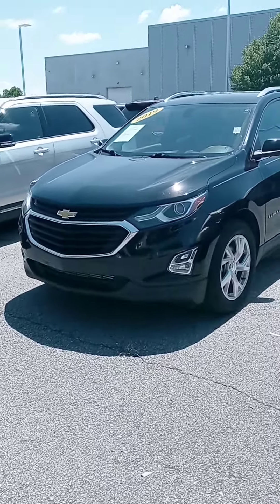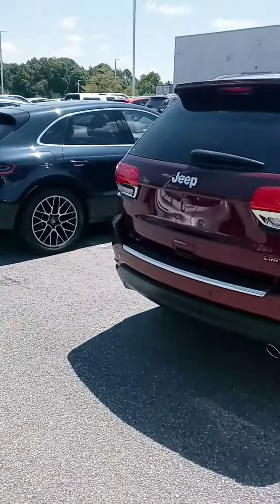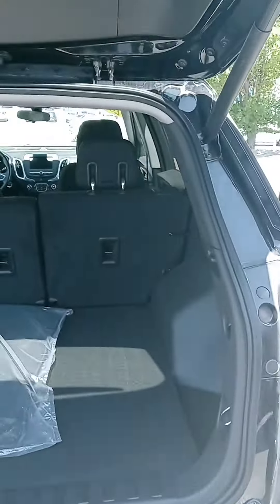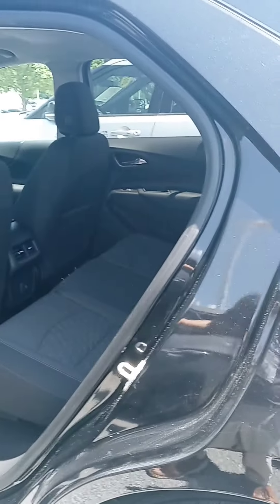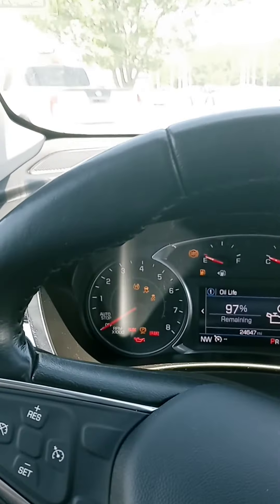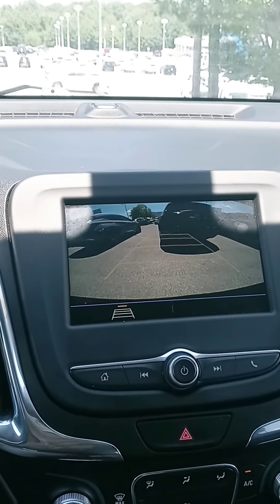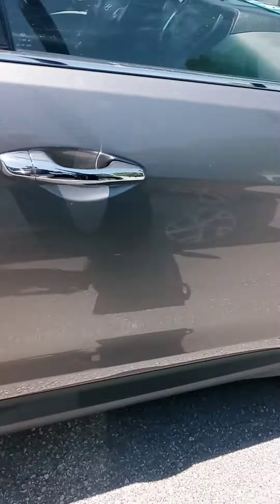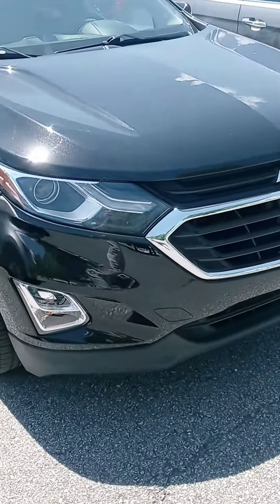Ms. Sobrado, how about this option at Victory Nissan?